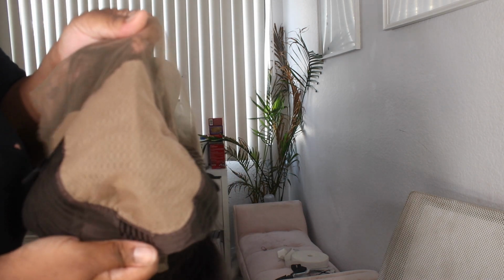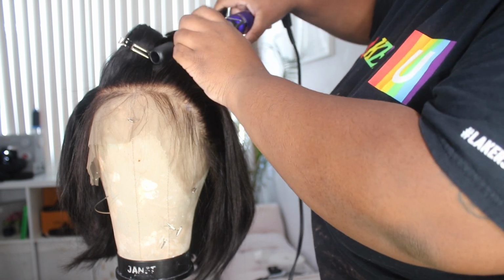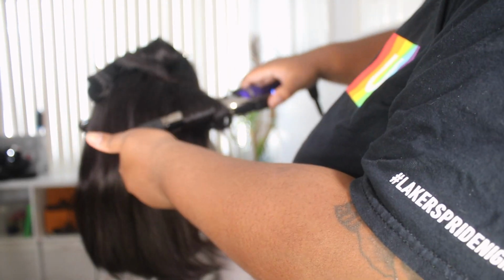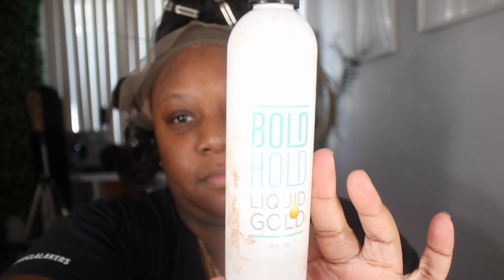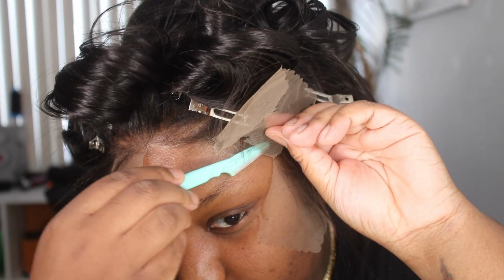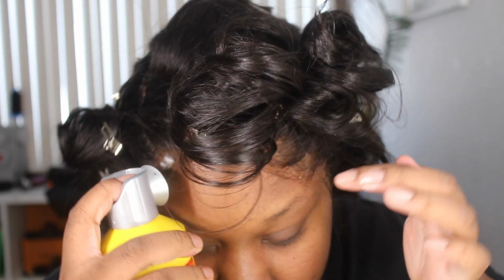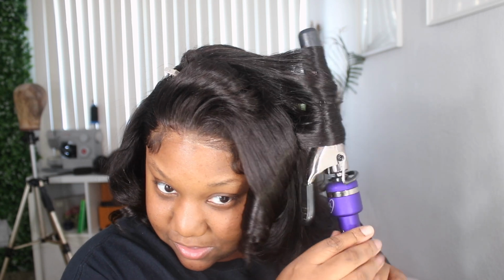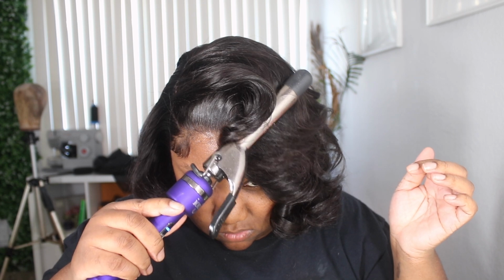BEST BOB WIG EVER || VERSATILE BOB WITH FAKE SCALP || AFSISTER WIG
Afsisterwig’s diamond fake scalp wig:
Fake Scalp + Extra Diamond Lace SOFT | NO WEAR | NO TEAR
This wig comes with a fake scalp constructed and the extra delicate dimiond net to protect the fake scalp cap and harmless to your natural hair, which is also breathable and more comfortable.

6 INCH Deep Parting Space
Natural Looking Pre Plucked Hairline
Four Combs (Front*1& Sides*2&Back*1)
With Adjustable Strap At Back
INVISIBLE KNOT: A new knotting method will create the most undetectable look, the hair just looks like growing from your real scalp.

Wig sku: AF0150
Hair length: 10"
Hair density: 150%
Cap size: Medium 22.5
Cap construction: 13X6 lace front

!!THINGS IM WEARING!!

Blonde Me Bleach
30 Vol Developer
Revlon Ash Blonde
Revlon Ultra Blonde
Fanelo No Yellow SHampoo
BabyBliss Flat Iron
IOn Curlers
Vonte Silk Control
Tangle Teaser
Curl Pins

SOCIAL - MEDIA
FACEBOOK / WIG SALES: @CYN AIYANYI